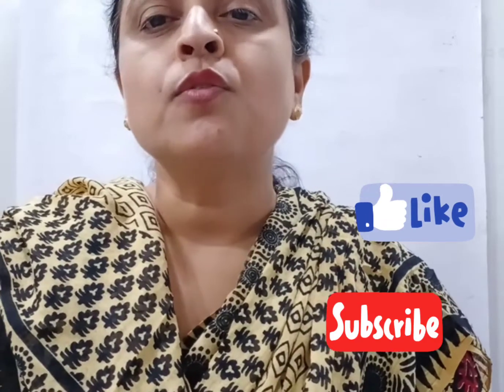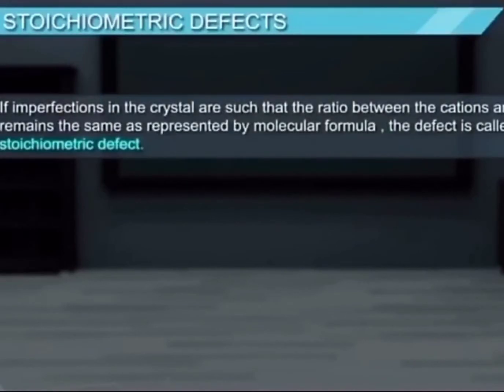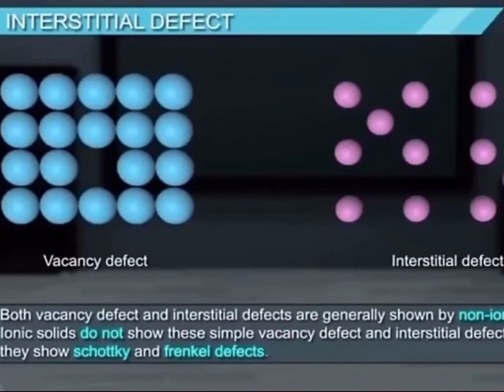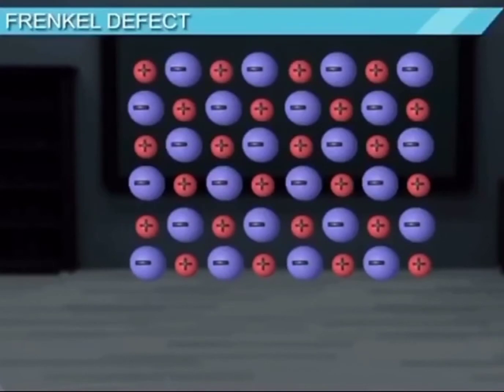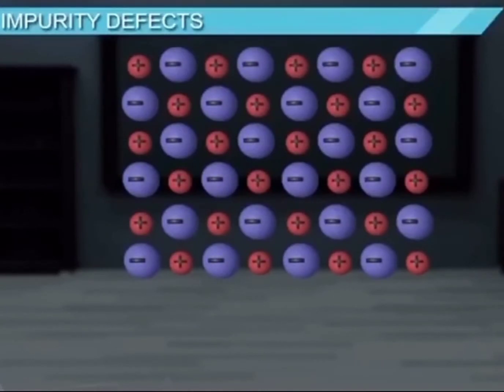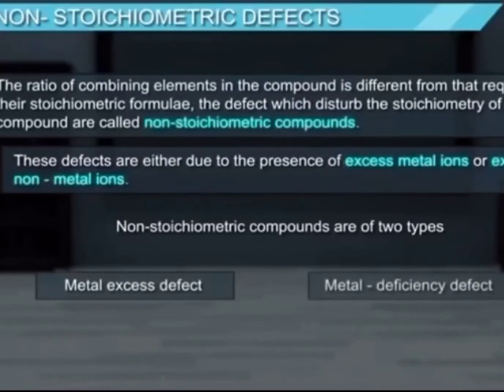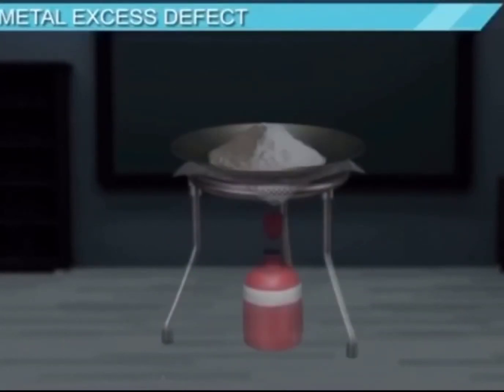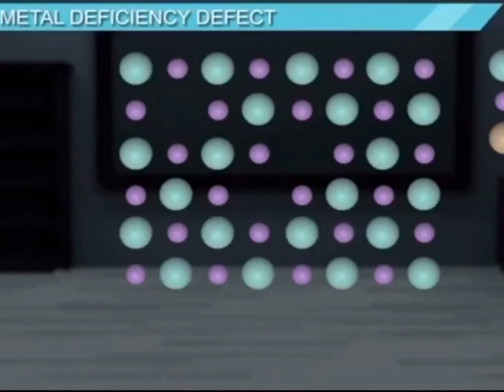Solid State, Part - 8 , XII Science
Imperfections in Solids